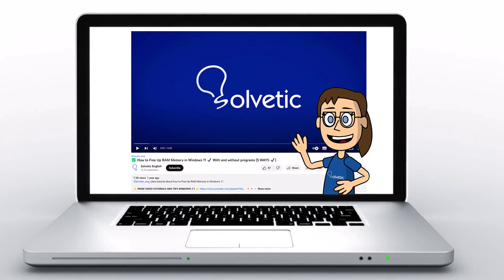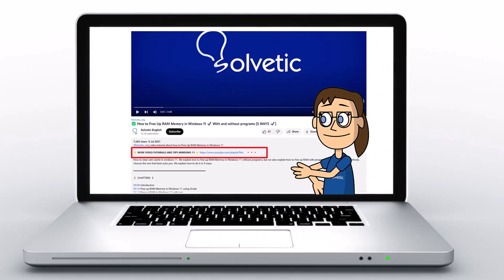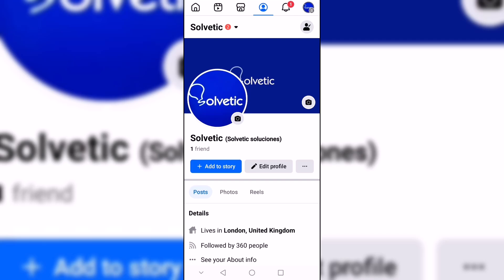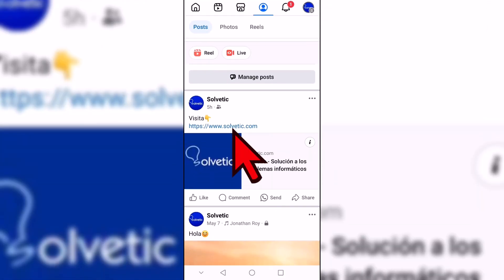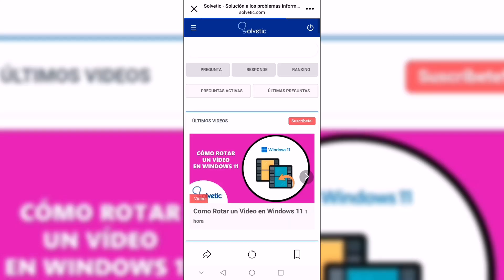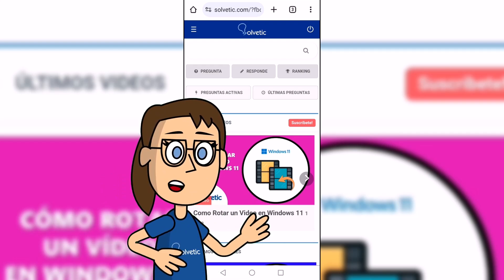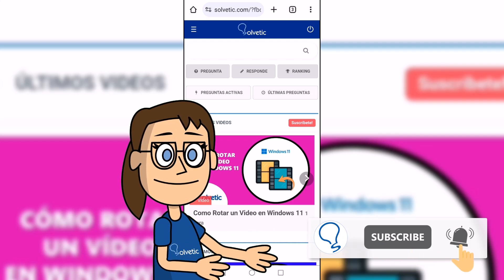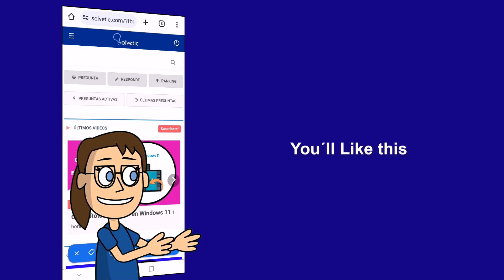Facebook Link Open Externally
Hey everyone, welcome back to Solvetic! In today's tutorial, we're going to learn how to open links in Facebook externally. Sometimes, when you click on links within the Facebook app, they open within the app itself, which can be inconvenient if you prefer to use your default web browser. Fortunately, there's a way to configure Facebook to open external links directly in your preferred web browser. In this video, I'll walk you through step by step how to change the Facebook settings to open external links directly in your web browser.